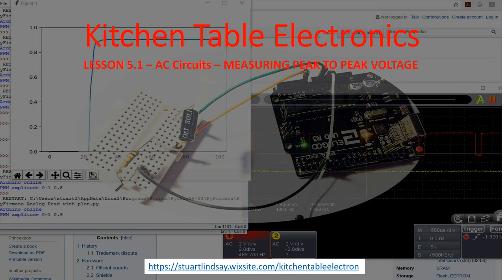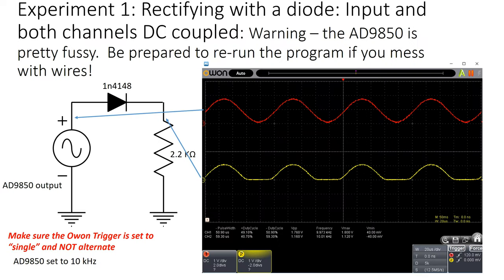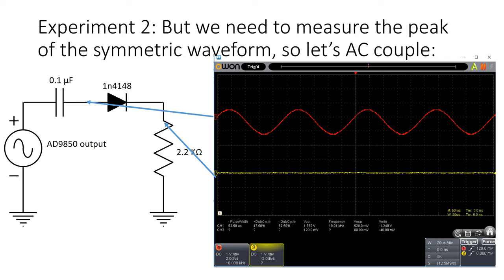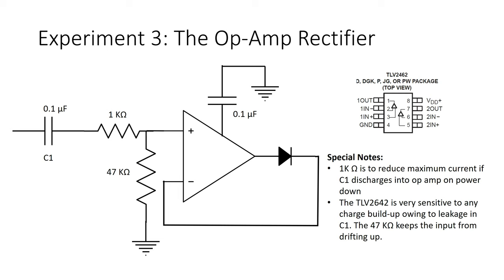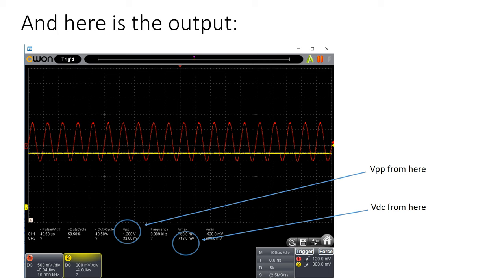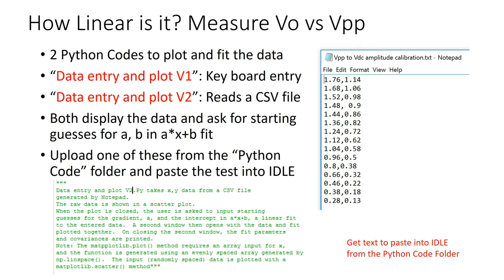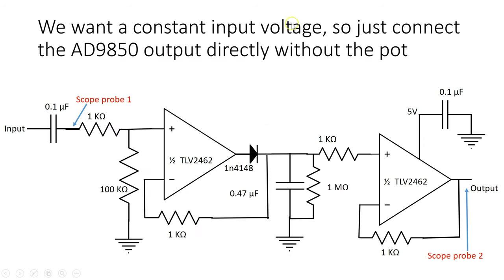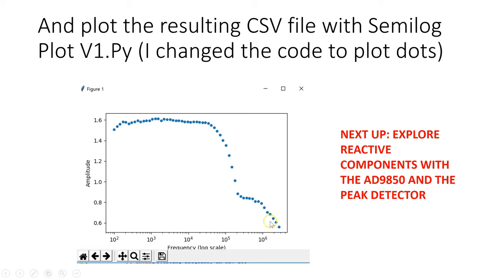Lesson 5 1 The peak detector